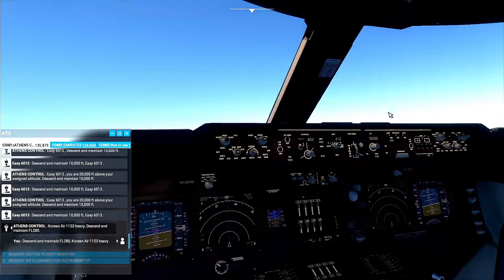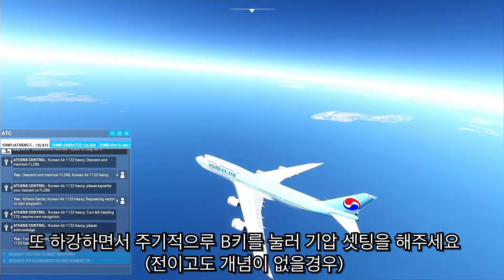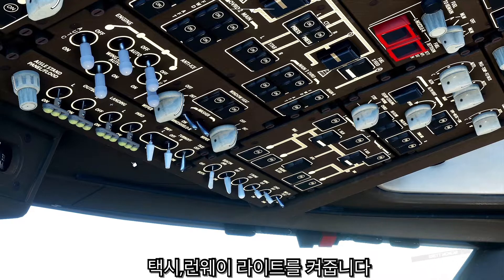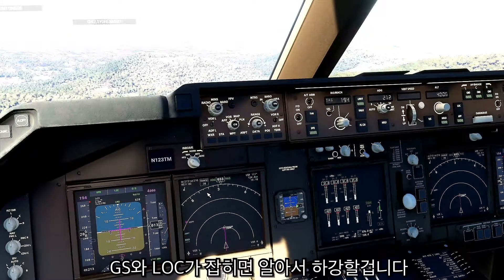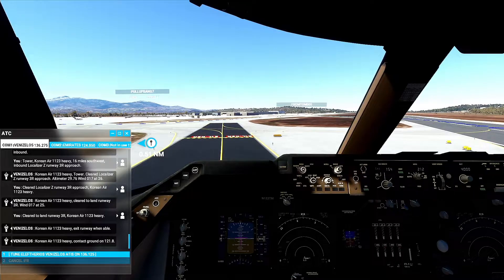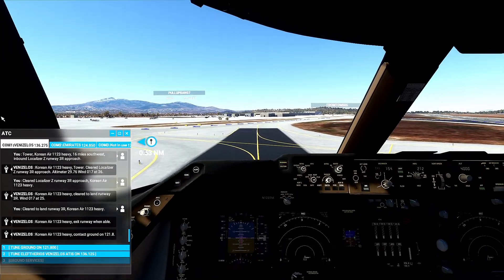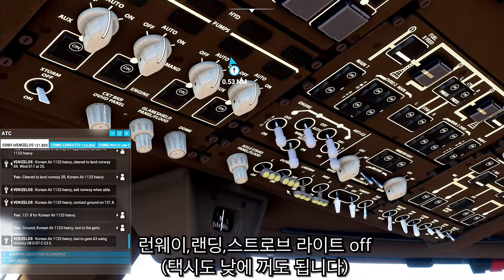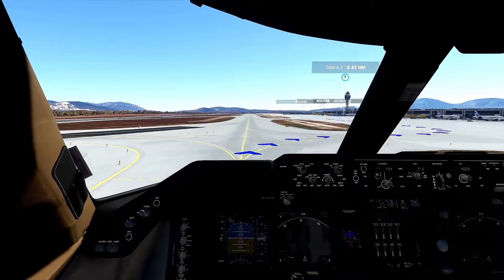보잉 747-8 하강부터 착륙까지 기본 강의 , 플라이트 시뮬레이터 2020 왕초보 플심 강좌 입문서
★ Let's challenge 10 likes!!!